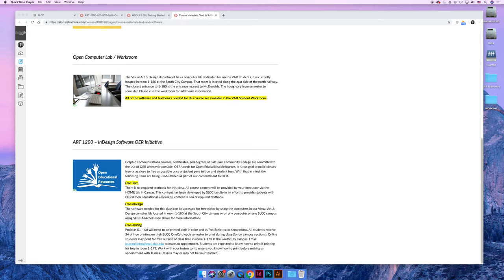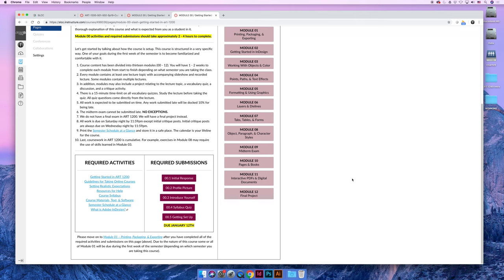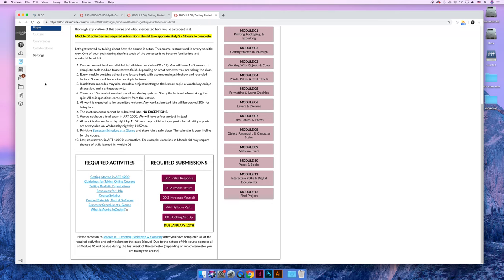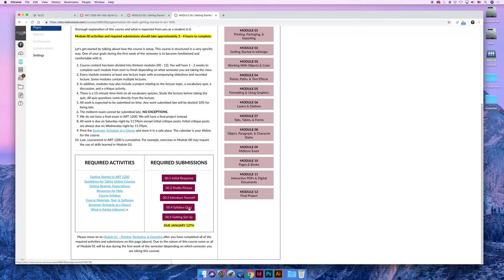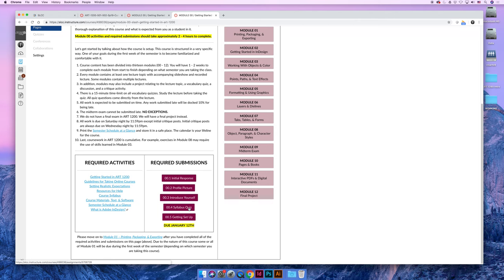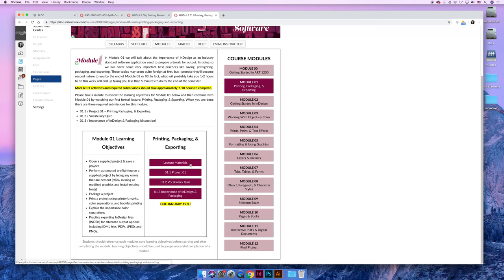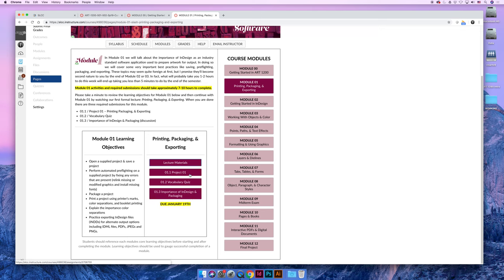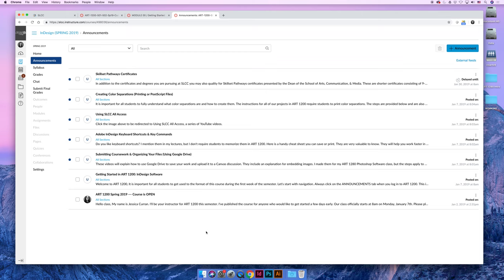Getting Started in ART 1200 / SPRING 2019 (VIDEO 08)